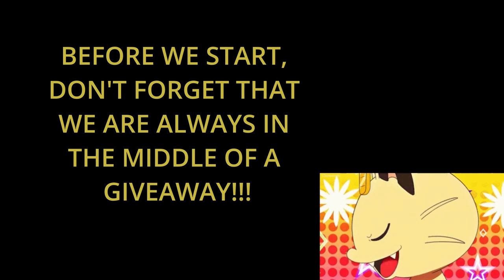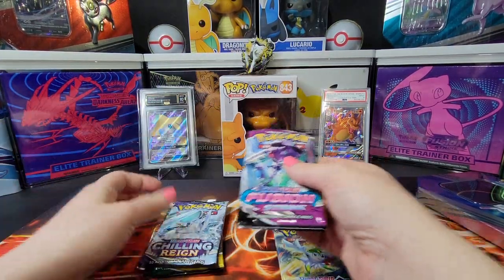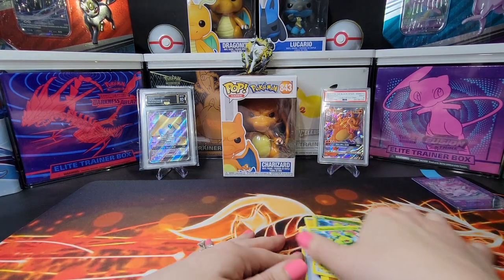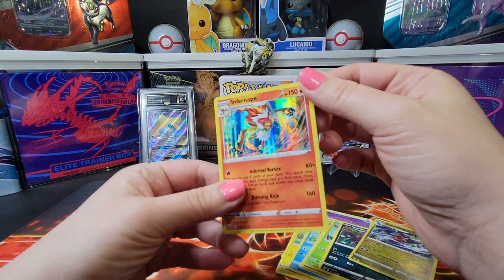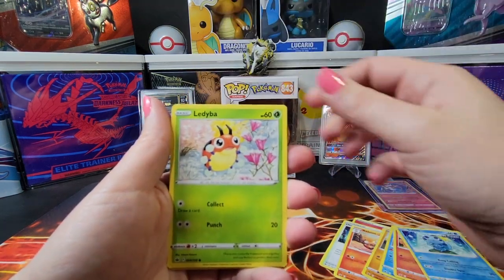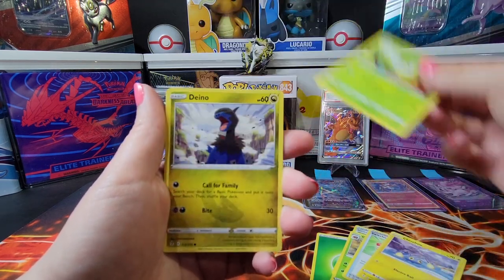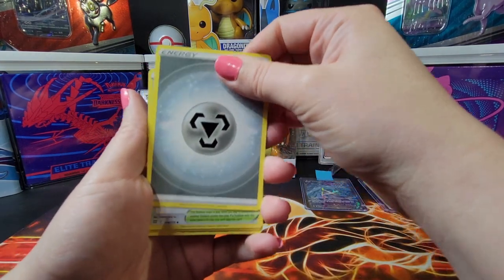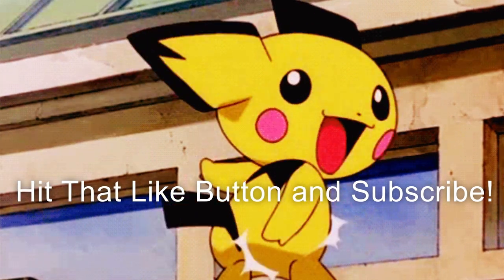Pokemon Card Opening - Sylveon V Tin + Giveaway!!!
GIVEAWAY INFO: We will be giving away a Pokemon V Box in our upcoming giveaway! We will announce the winner on our August 2nd Pokemon Card Opening video! To enter the giveaway, please follow all of these steps below:

1. Comment on one of our Pokemon Card Opening Videos released between now and August 1st by 3PM EST.

2. (Optional second step) For additional entries, comment on more of our newly released Pokemon Card Opening Videos from July 5th until August 1st.

In this video we will be opening The Pokémon TCG: V Heroes Tin - Sylveon V. This tin includes the following:

1 foil card featuring Sylveon V
5 Pokémon TCG booster packs

Music Attribution:

Title: Space Love Attack
Artist: UltraCat
Album: Disco High